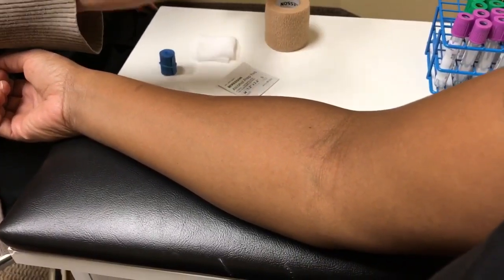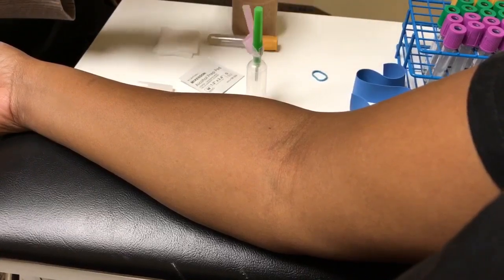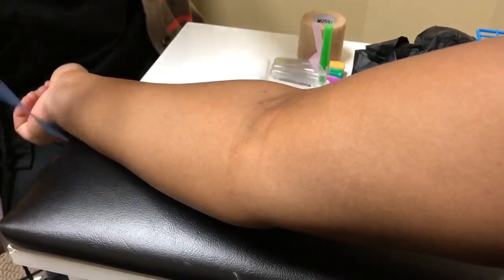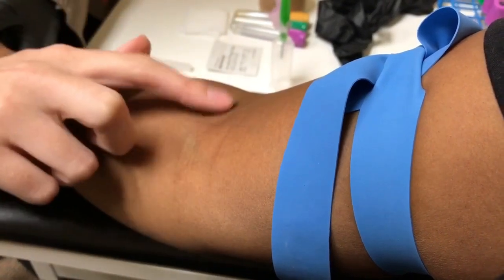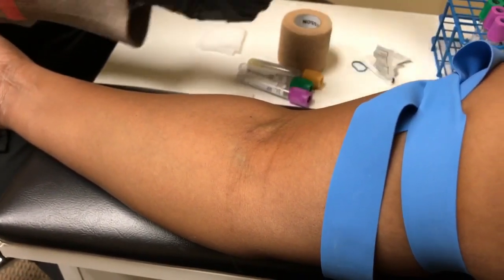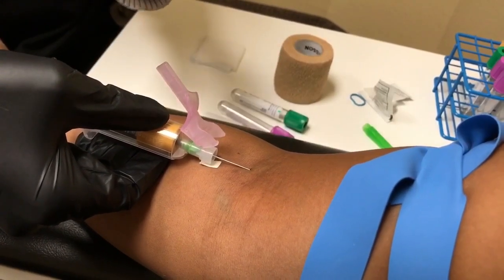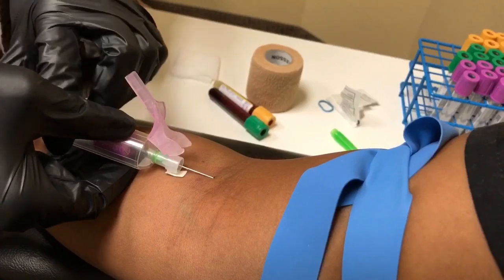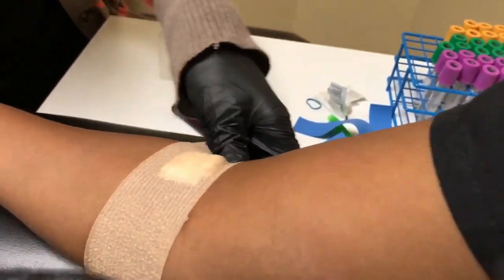HOW TO: Straight needle venipuncture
So this is a little different from what I normally do! I am a certified phlebotomist and medical assistant and when I first started I searched the web far and wide for videos like this. I hope this helps some of you who are just starting out!